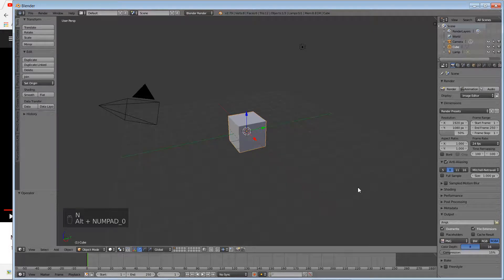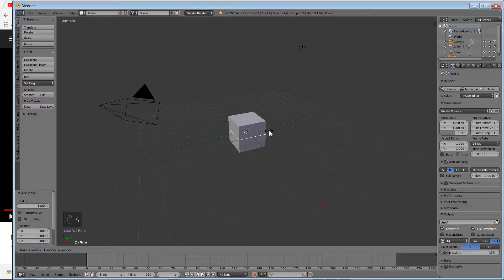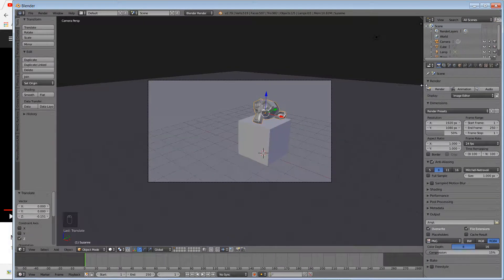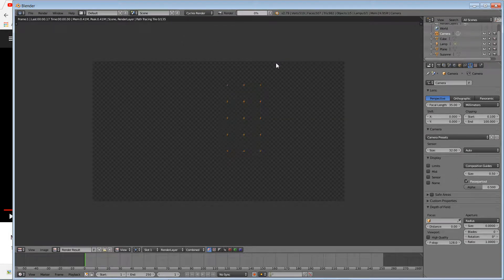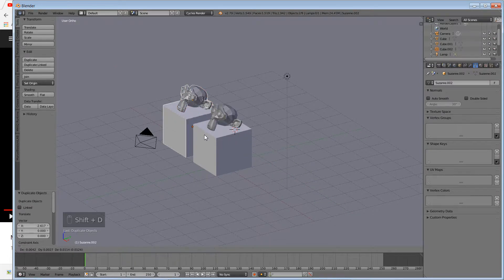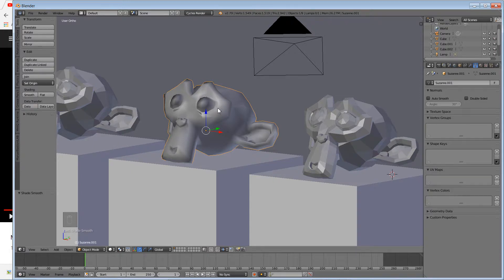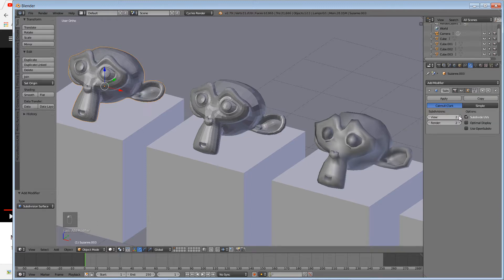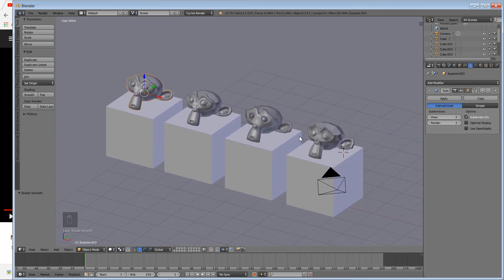Blender: Smoothing and Subdivision Surface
So your 3D model still has those hard faces huh. Do you smooth it, subsurf it, or both...

Learn about the smooth mesh display and the subdivision surface modifier